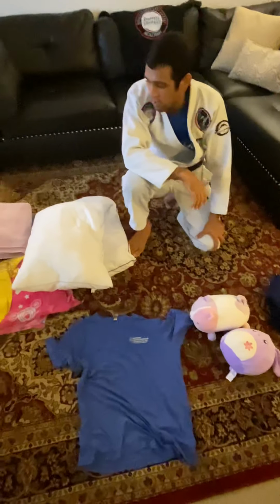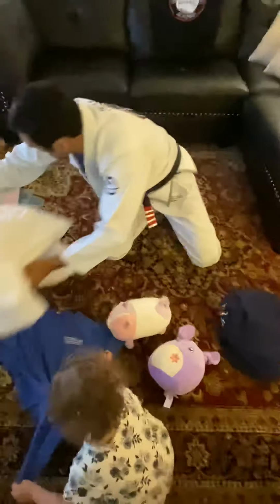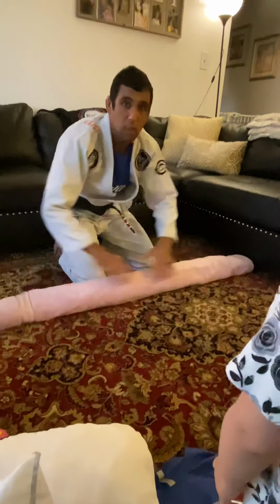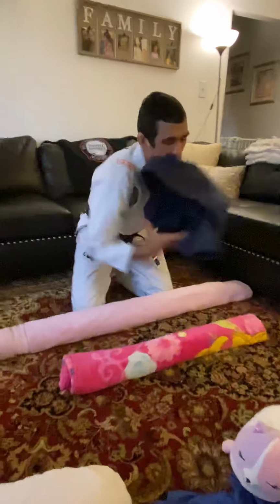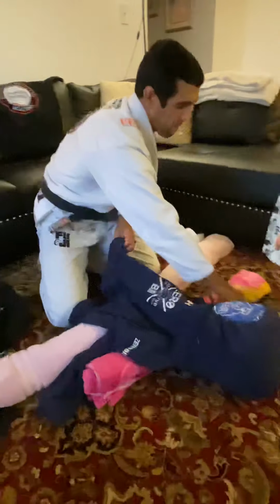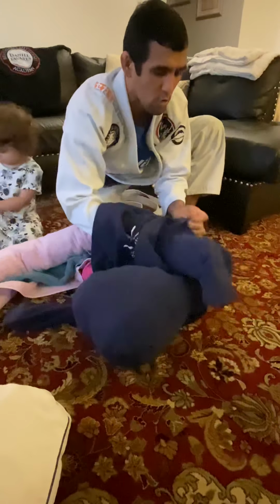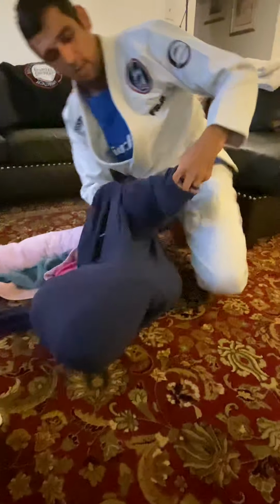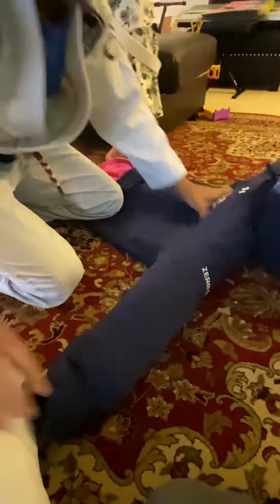How to make a grappling dummie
You will need :
* 3 towels
* 1 blanket
* 2 pillows
* 1 hoodie
* 1 t-shirt
* 1 top gi
* 1 belt
* 2 plushies